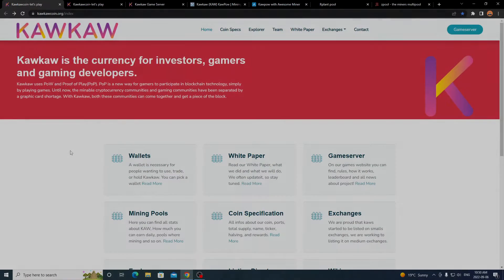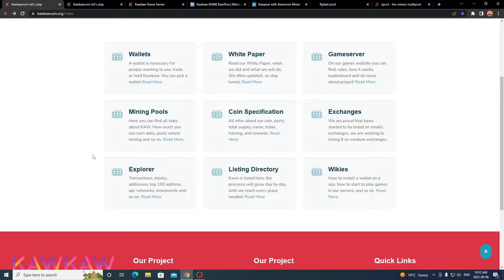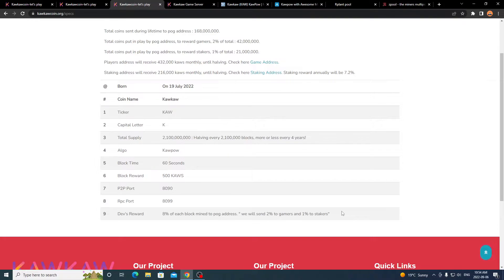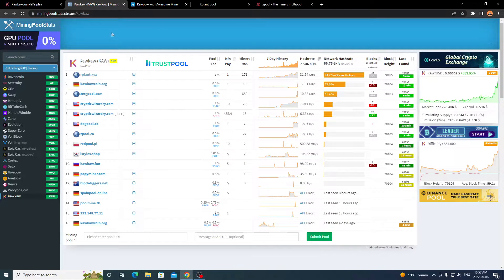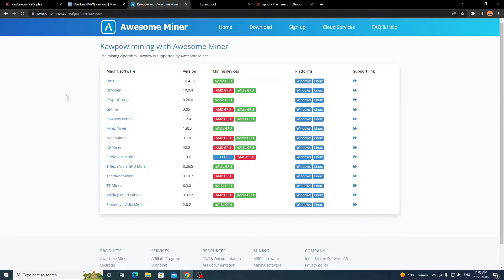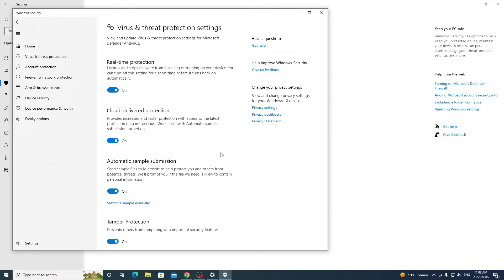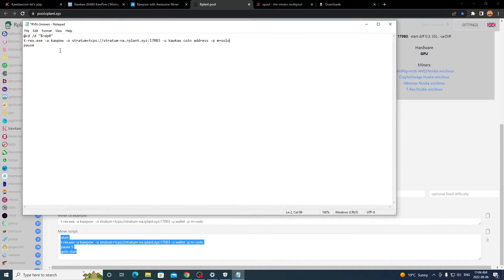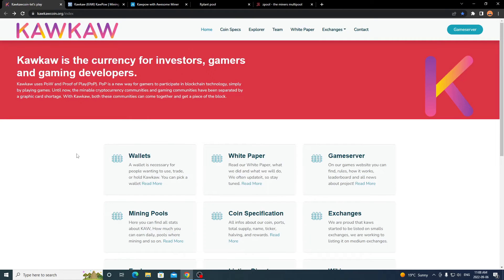How To GPU Mine KawKaw Coin | New Kawpow Coin | New Project/Coin | PoW/PoP | GPU Mining Tutorial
Hey everyone,
today i will be showing you How To GPU Mine KawKaw Coin | New Kawpow Coin | New Project/Coin | PoW/PoP | GPU Mining Tutorial ,This is a newer coin that has been released and it focuses on Proof of Work Mining and Proof of Play, So you can choose to GPU mine this coin or you can play games like Minecraft, CSGO and more to earn blocks of this coin. I will be going over the website and project and showing you the mining part of things in todays tutorial.